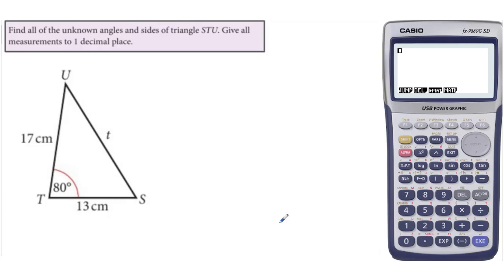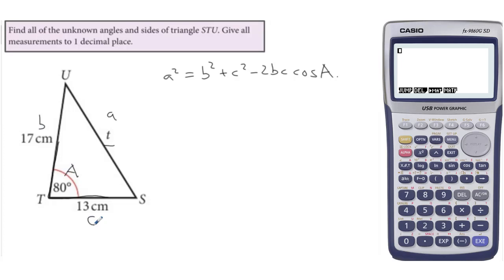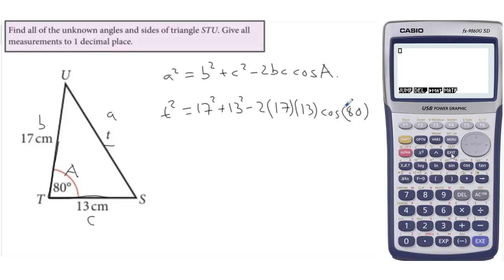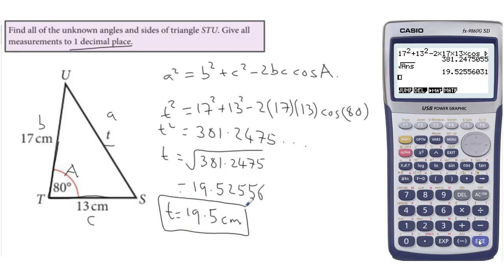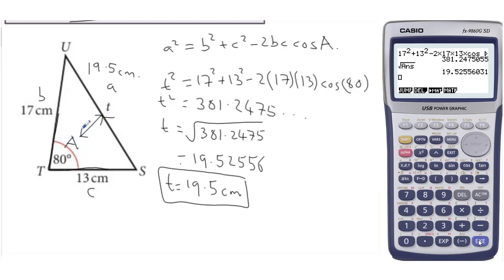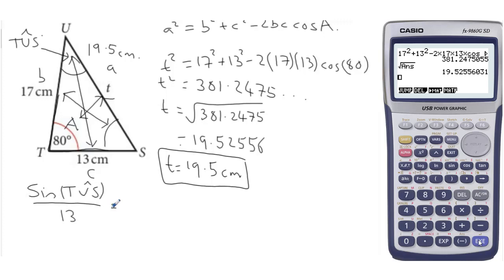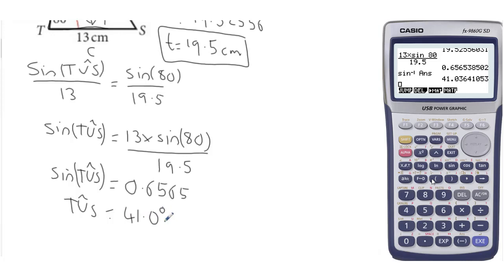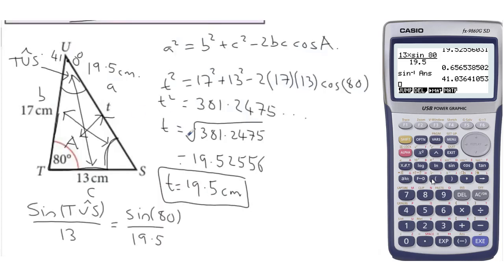Sine and cosine rule simple example